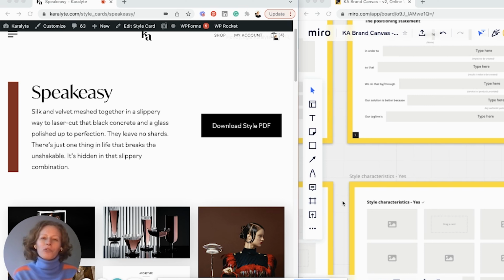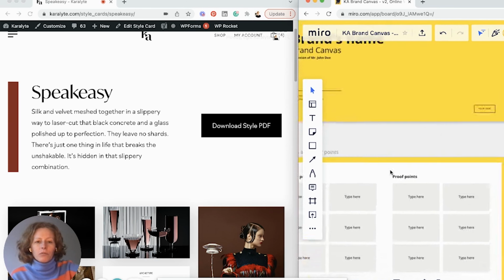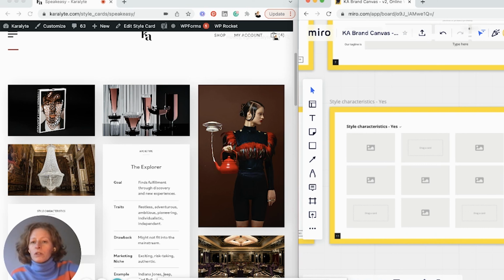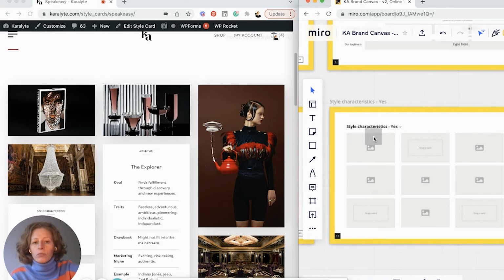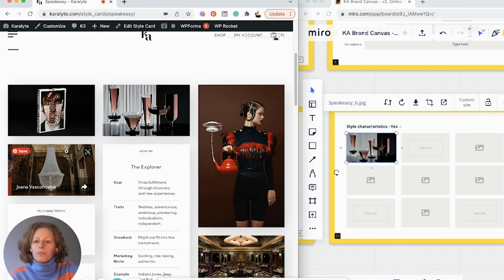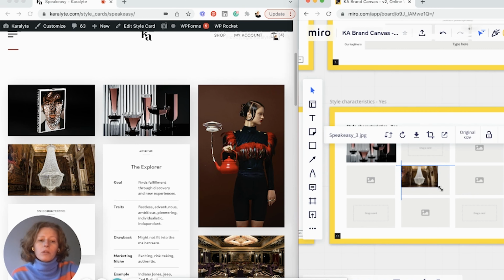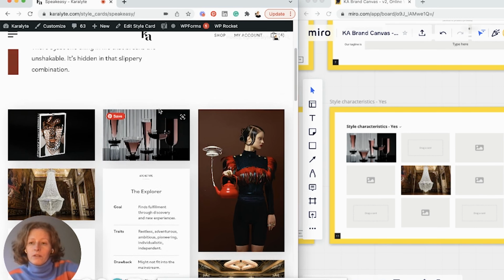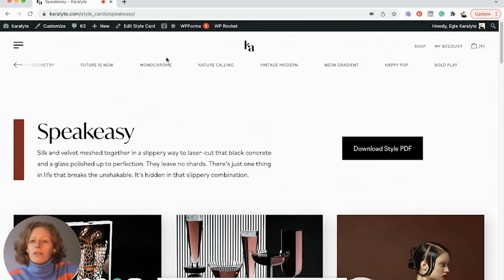How to use the Style Cards (Digital)?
Here's how to use the digital version of the Style Cards. Enjoy!

Sound: Meitei - Nami